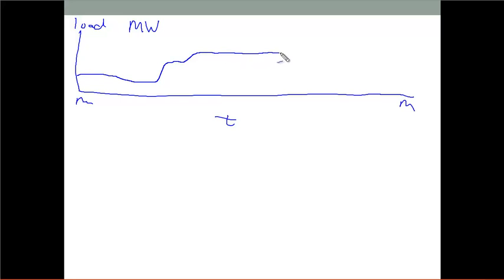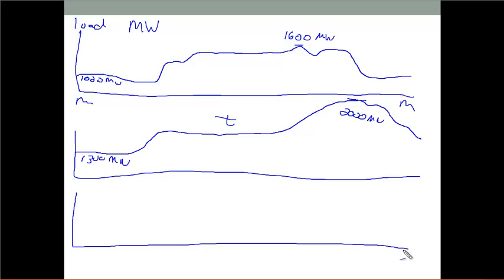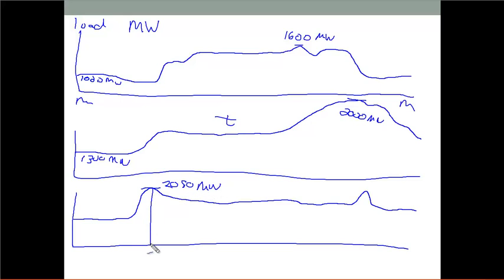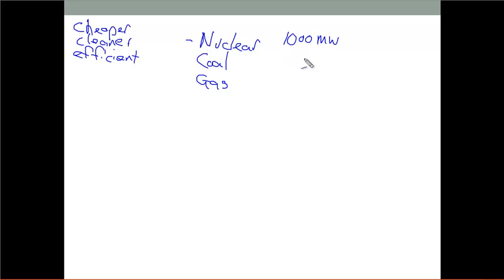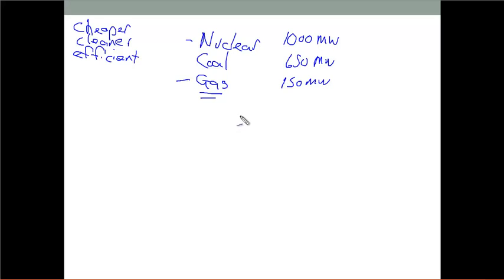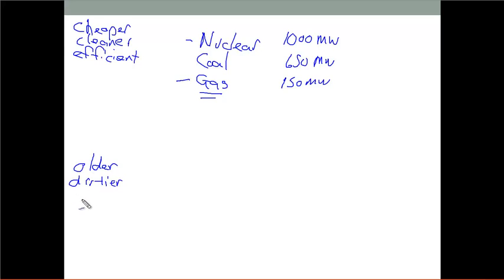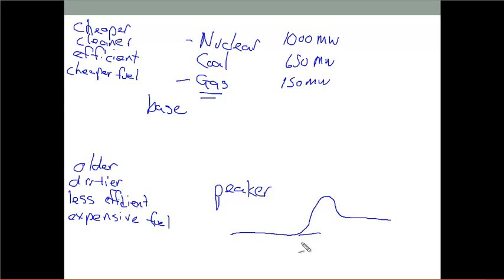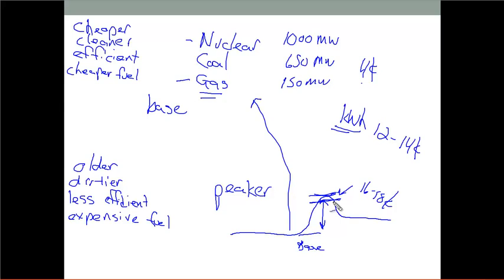Lecture 1 Smart Grid Fundamentals Part 2